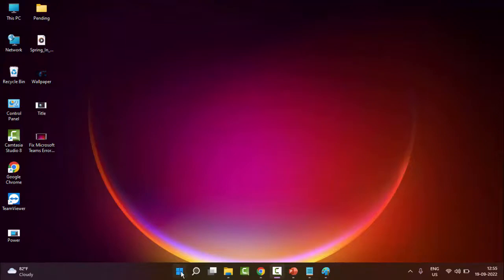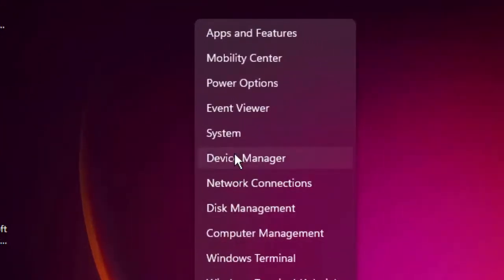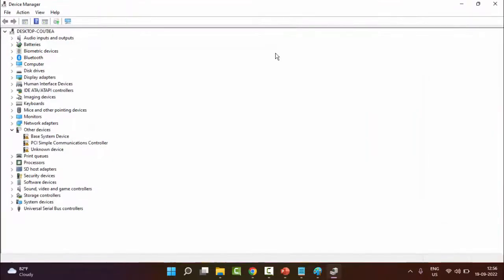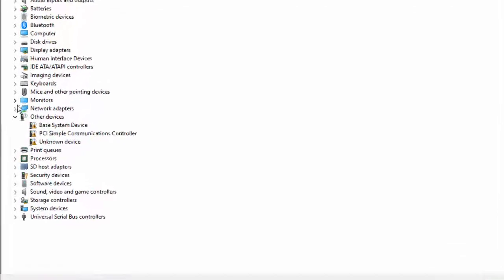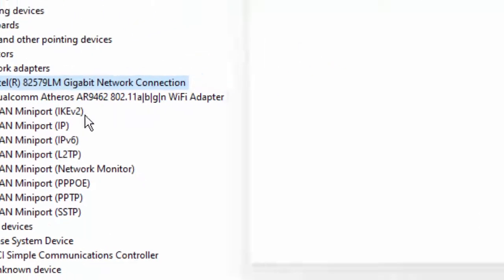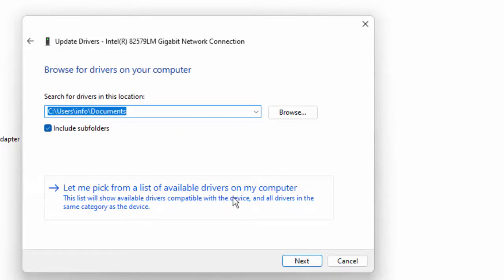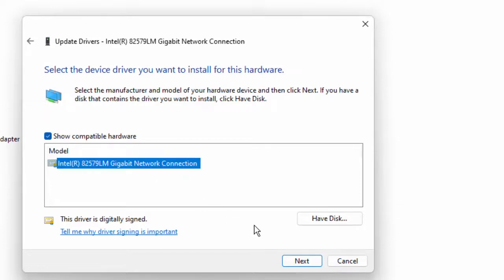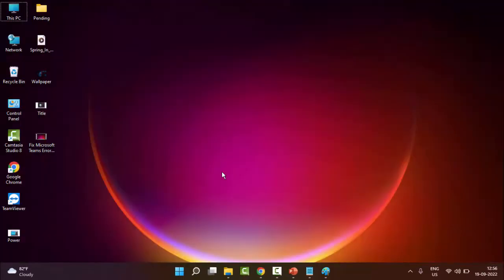How To Fix RAGE 2 Crashing On Startup, Freezing Or Is Not Loading On PC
In this Tutorial I will show you, How To Fix RAGE 2 Crashing On Startup, Freezing Or Is Not Loading On PC.